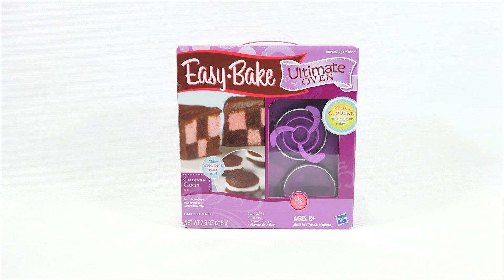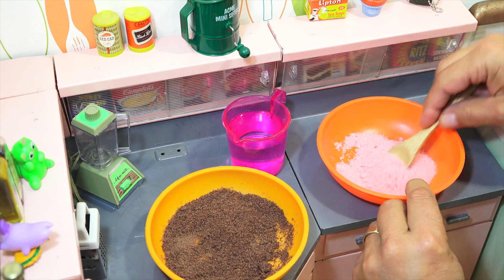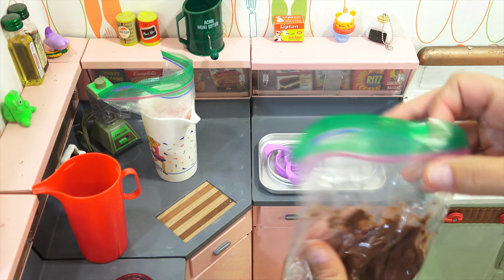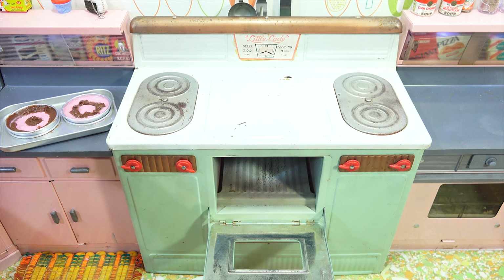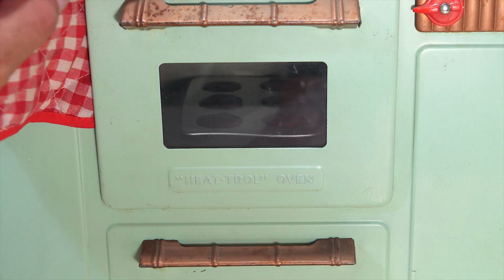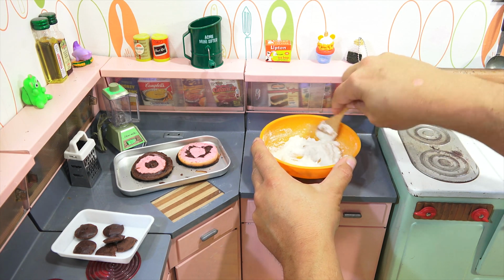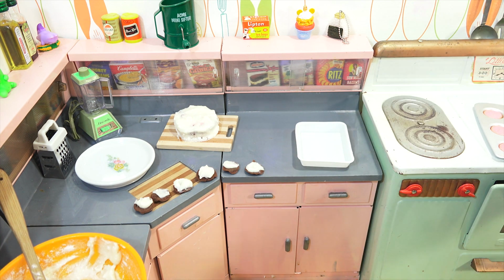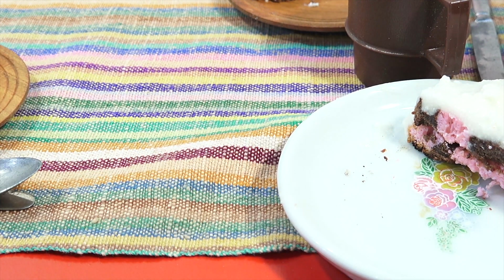Easy Bake Ultimate Oven Checkered Cake & Whoopie Pies - Vintage Kitchen!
I'm back in the new Lucky Penny Shop Mini Kitchen!  I wanted to at least test it out with an Easy Bake mix.  It is a lot harder to work in a confined space.  When I was with Audrey I could use the camera and viewfinder, set up a new angle and keep here in frame and focus.  This is harder!  I will be switching the lay-out to make the videos going forward, so expect a change to how I have it set up.  The Easy Bake Ultimate Oven mix worked great! I think the chocolate was just a tad stiffer then the strawberry and why I did not get the most perfect cake!   Either way, it did work!  That I can say with confidence.  I know as you watch, you probably have ideas and or ways to fix things.  Since this is my first ever attempt at the kit, I like to just run with it and see how it turns out.  If you have any constructive advice, please let me know!  I will be doing real food cooking in this kitchen once it is all re-worked and set-up for one person.  A.K.A Set of hands!

Lucky Penny Thoughts:
LPS-Dave
Later!